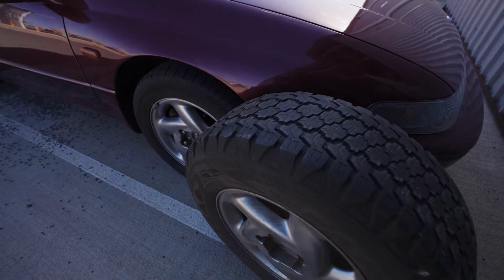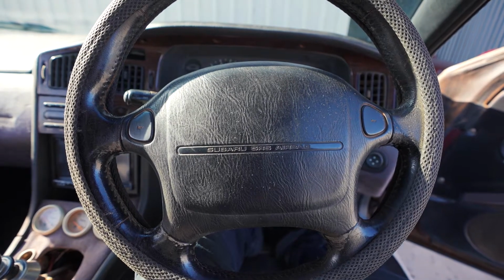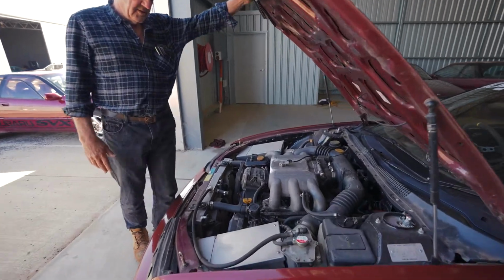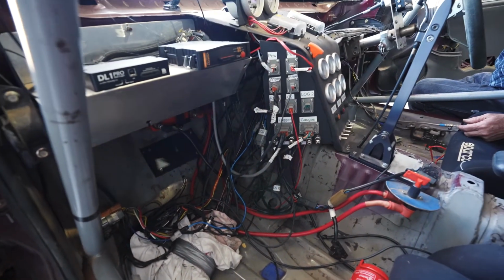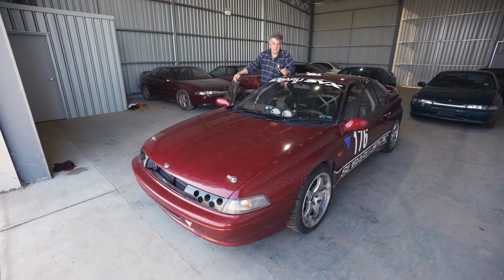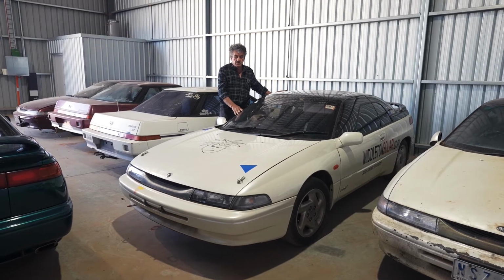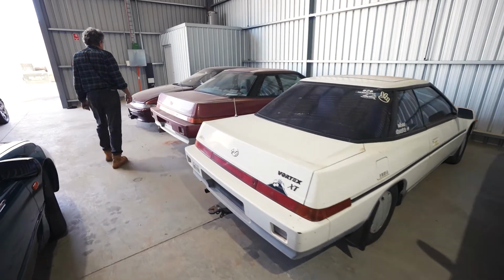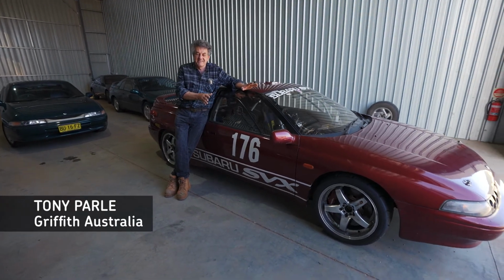My Subaru Collection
Subaru SVX desert car and track Car